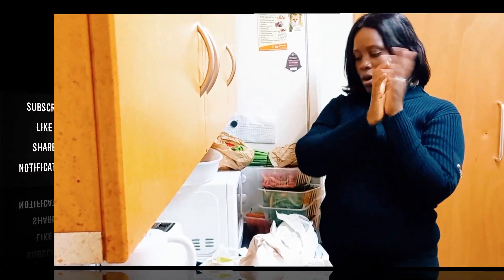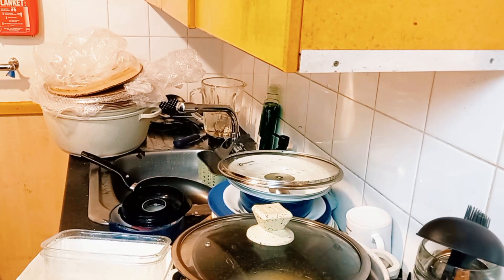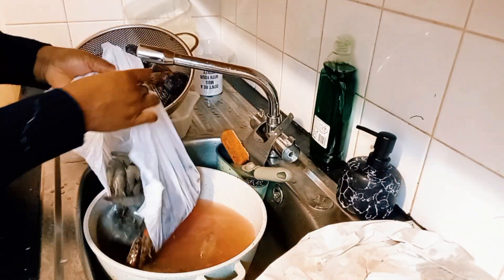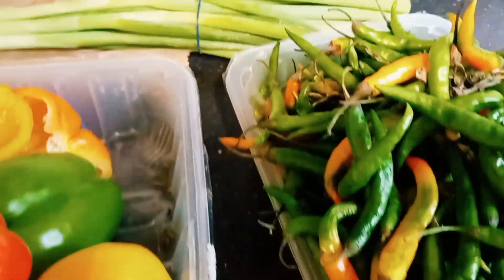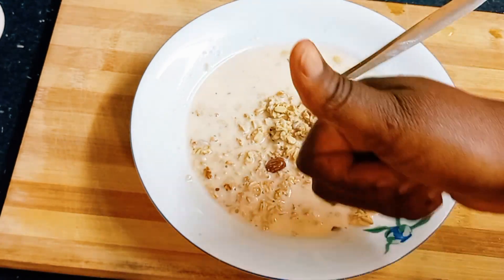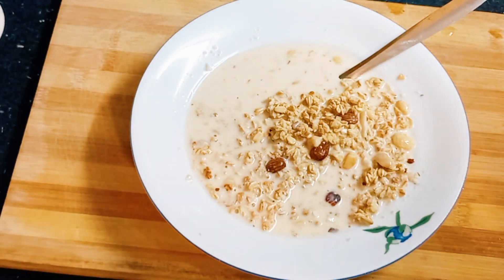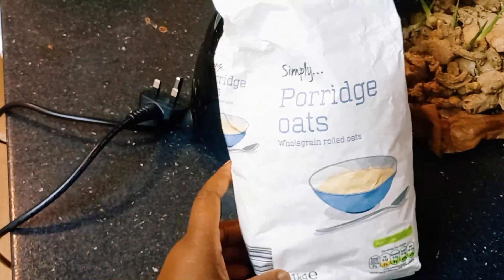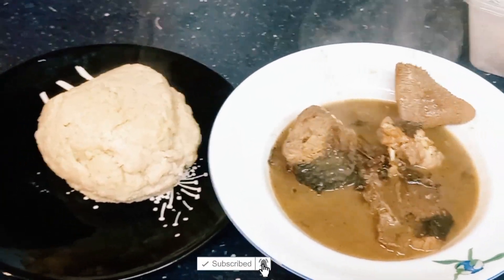ENGLAND WEEKLY VLOG | FISH SHOPPING | CLEAN WITH ME | WHAT I EAT IN A DAY | HOLIDAYS DESTINATION